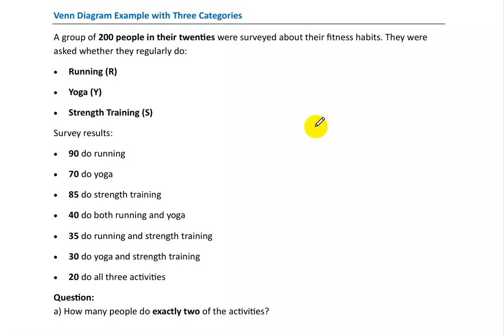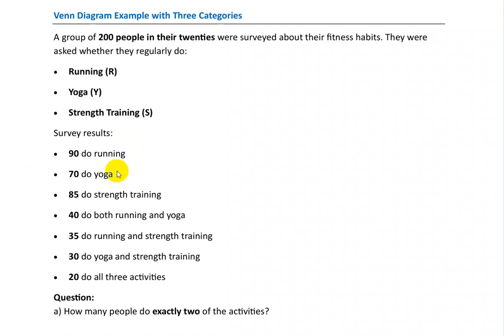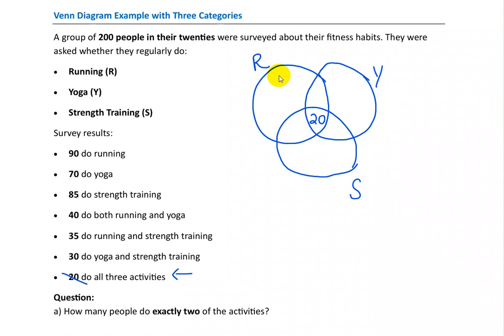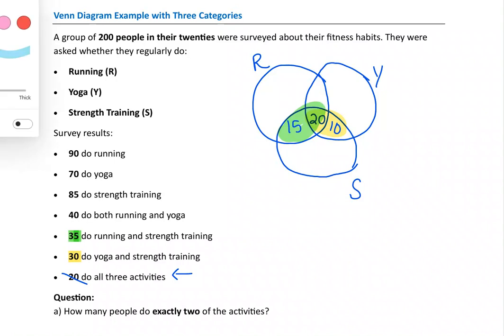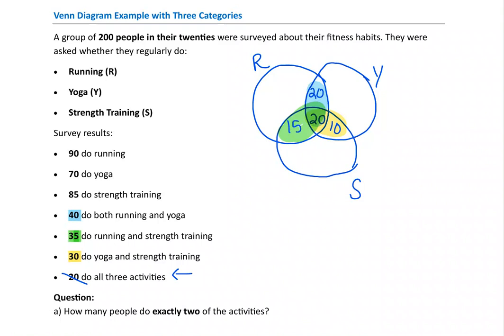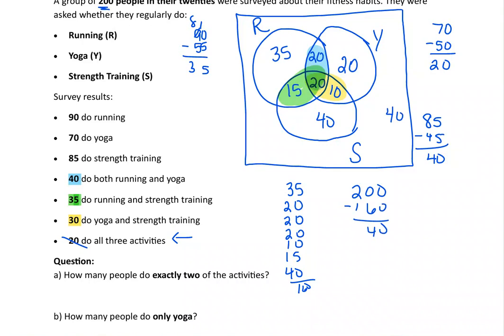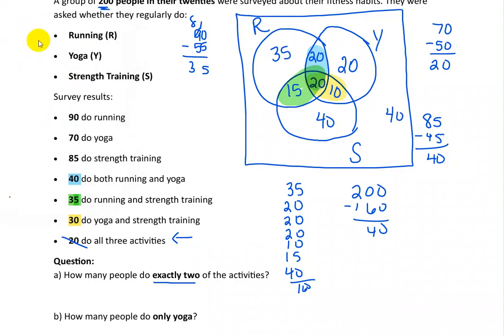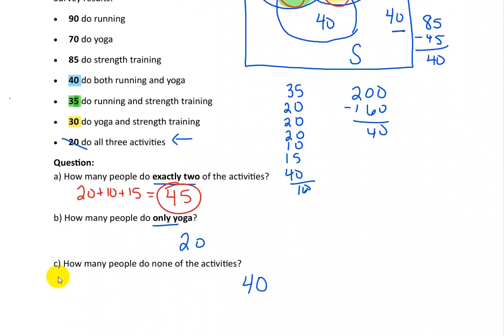Venn Diagram with 3 Categories